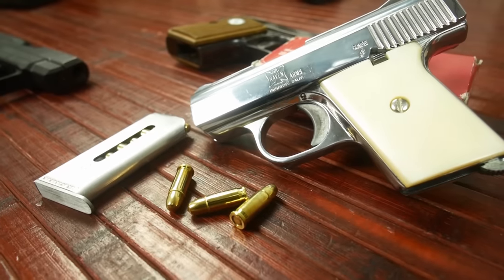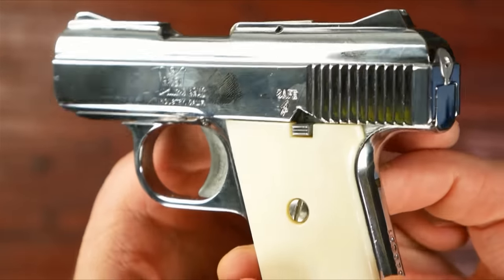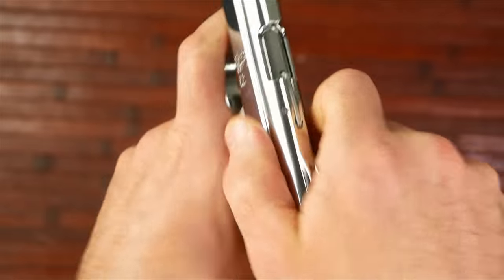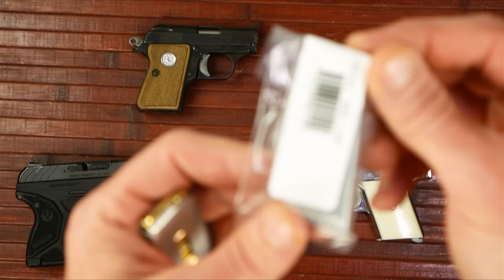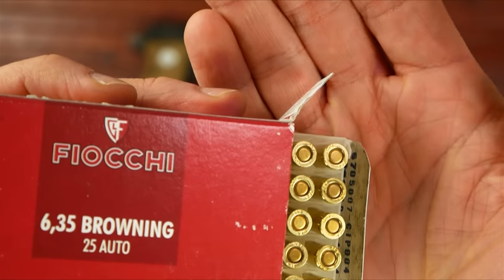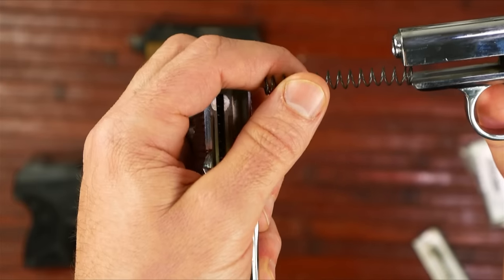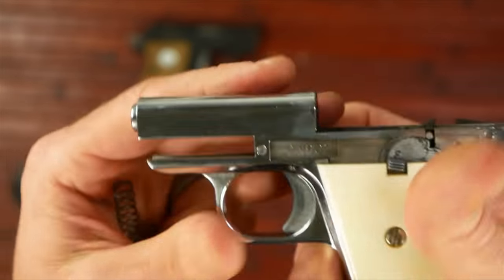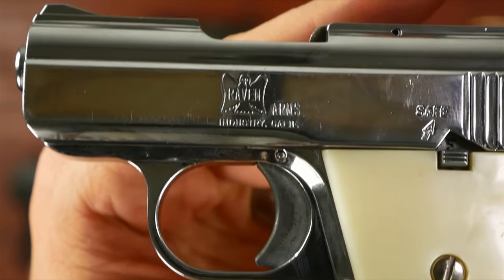Raven MP 25 Mouse Gun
Picked up the Raven Arms MP 25 for $45. Very neat little cheap pistol.